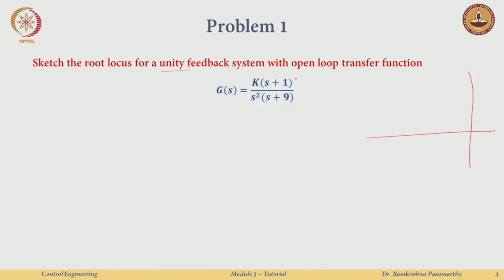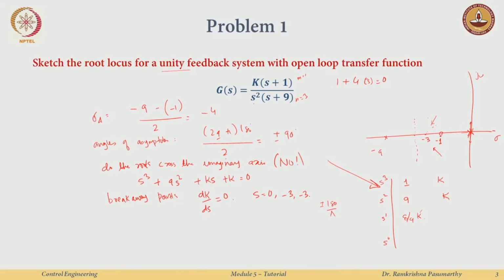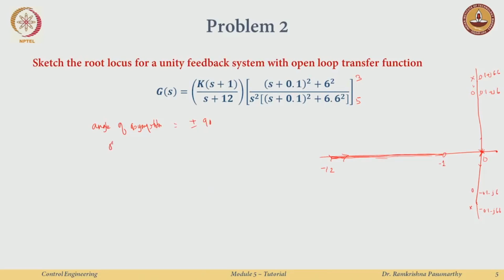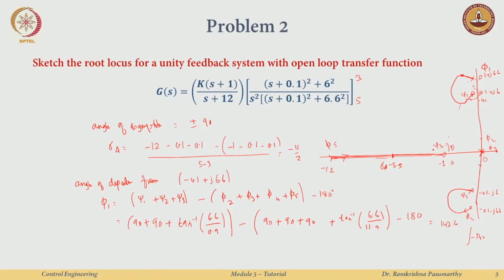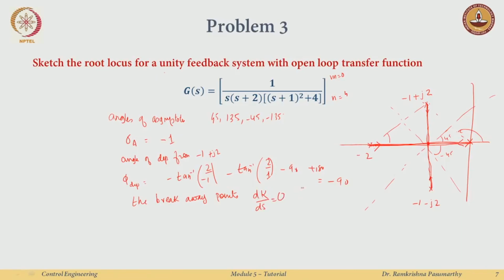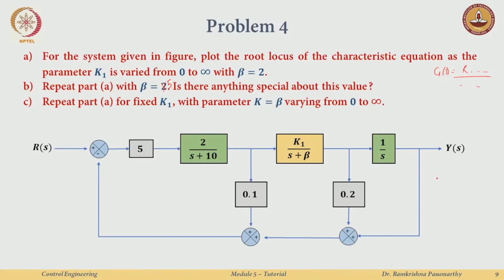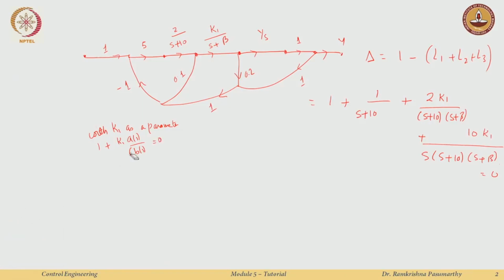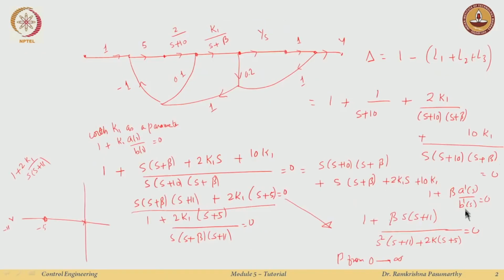Root Locus Plots(contd..)